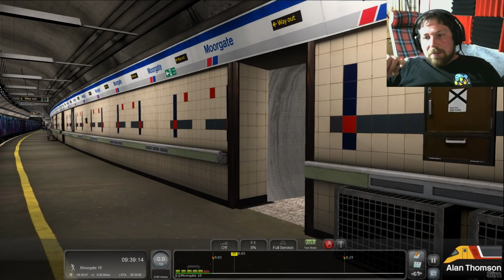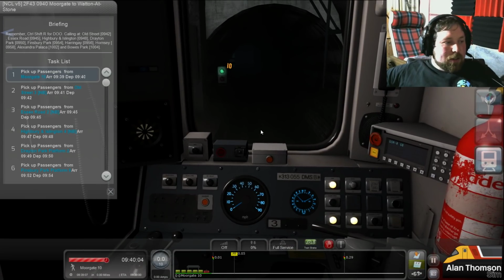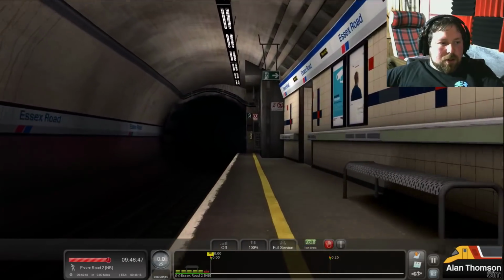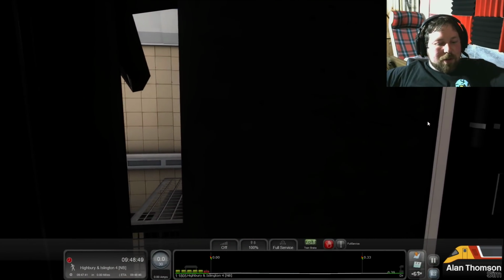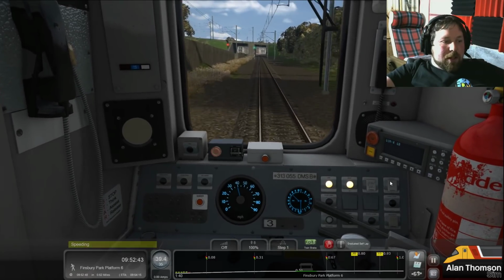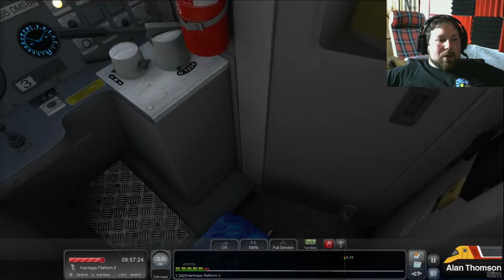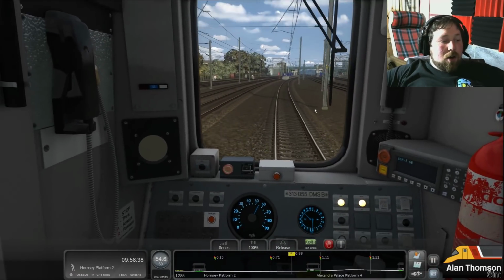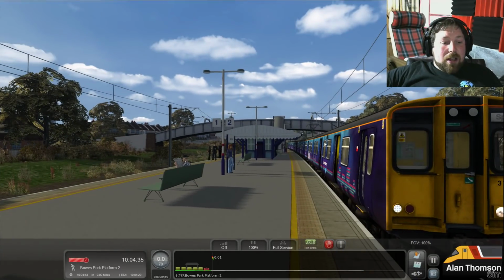Train Simulator 2019: Moorgate Extension Update First Look